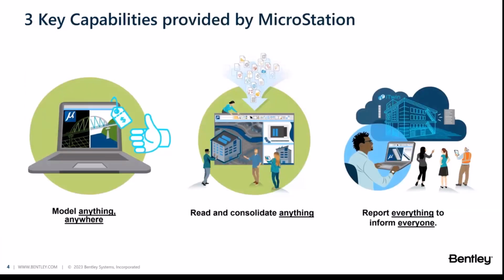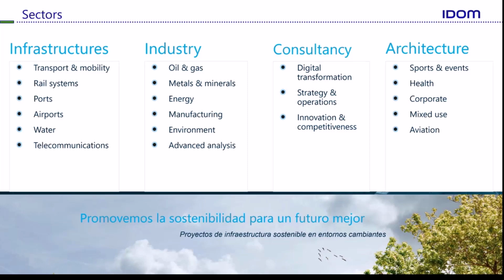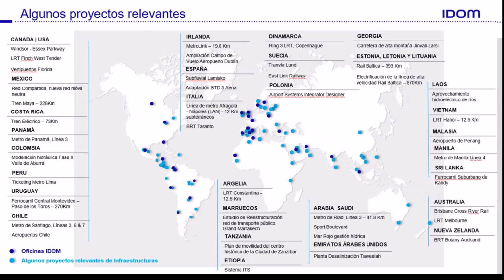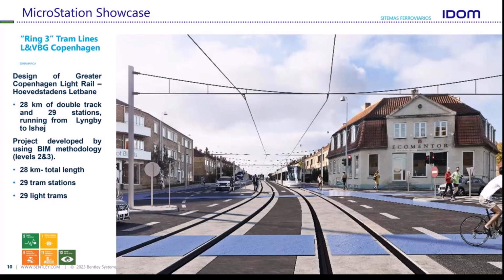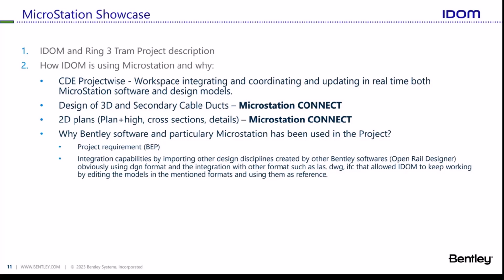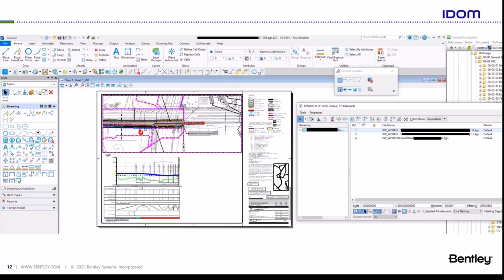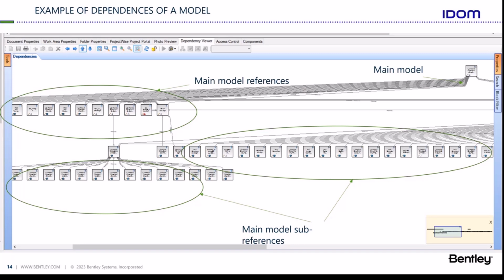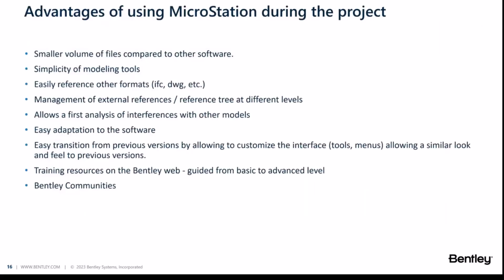Read and Consolidate Anything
00:00 Introduction
09:53 MicroStation Showcase and How IDOM works
19:09 Advantages of Using MicroStation on IDOM's Projects
21:32 Compatibility and Integration of MicroStation in Civil Engineering Projects
24:44 MicroStation, the Data Integrator and Close

MicroStation supports 7x the number of file formats as other CAD platforms and consolidates that data into a single source of truth. This session will explore how MicroStation serves as a powerful data integration tool, seamlessly integrating existing CAD and BIM environments. With its robust features and support for various file formats, MicroStation becomes the foundation of a shared data environment. Hear MicroStation users showcase their projects that wouldn't have been possible without MicroStation data integration capabilities.

Bentley User Conferences are open to all Bentley users, free of charge.
One learning unit (via On24 only) is applied to each participant’s Bentley Transcript for self-reporting if viewed via On24.

Note: NO Learning Unit will be earned on Bentley Transcripts if the video is watched here on YouTube. We offer these videos for those who are not concerned with the transcript and learning units.

If you want to earn learning units and or experience the “live” event as it unfolded, check out the following link and register for the actual recordings in their entirety.

MicroStation User Conference 2023